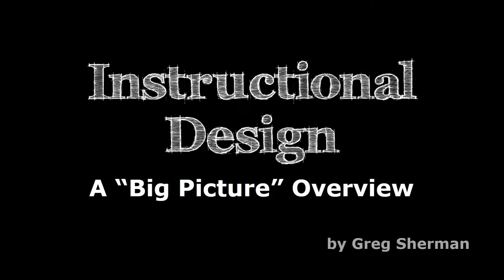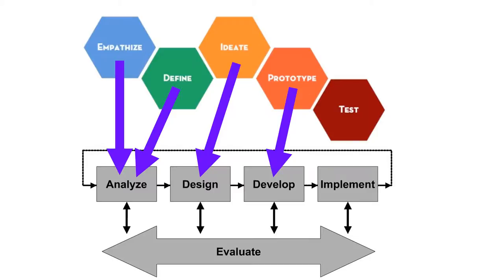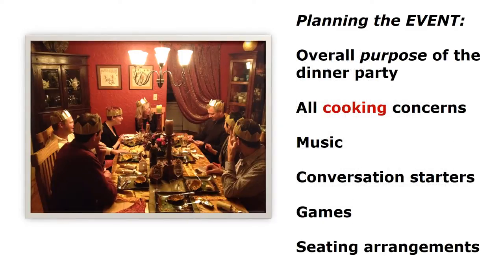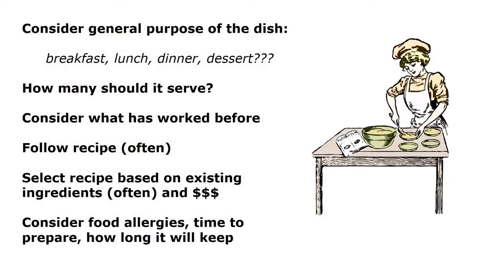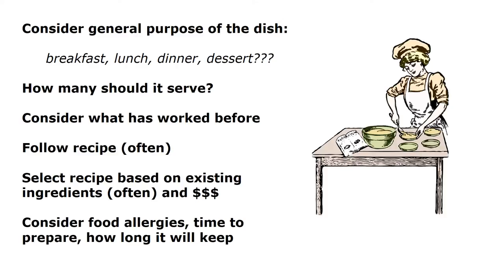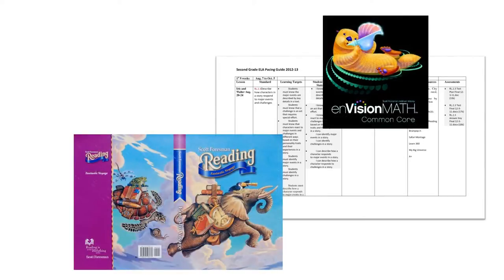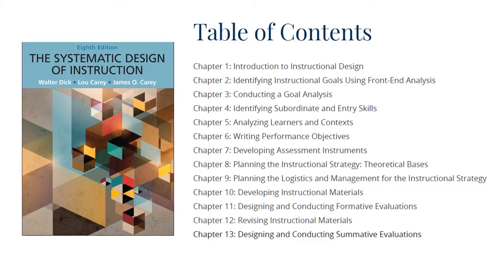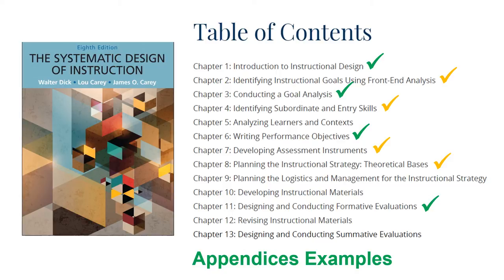Instructional Design BigPic OVERVIEW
This video introduces the content for Greg Sherman's EDET 619 course, including the role of the course text.